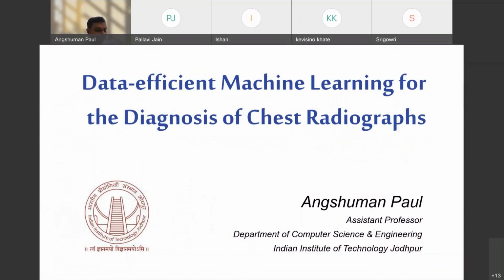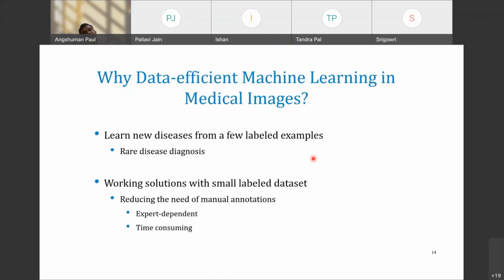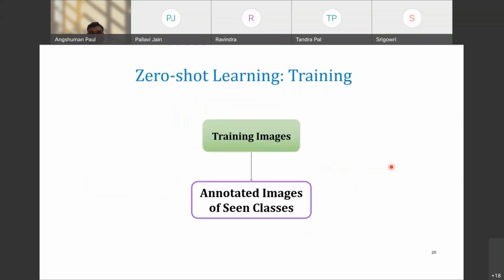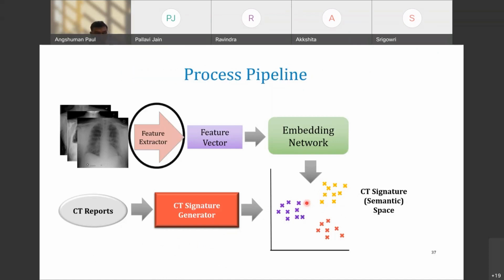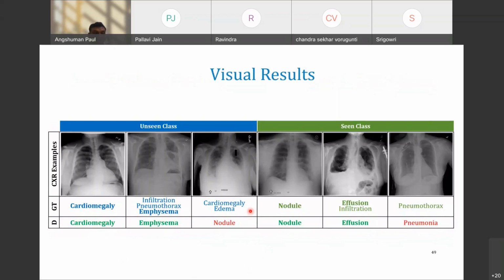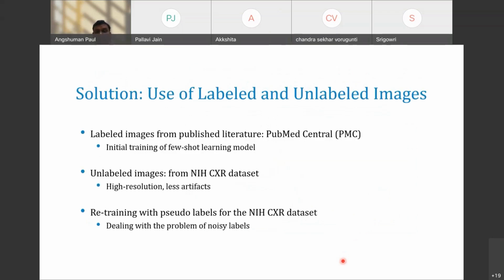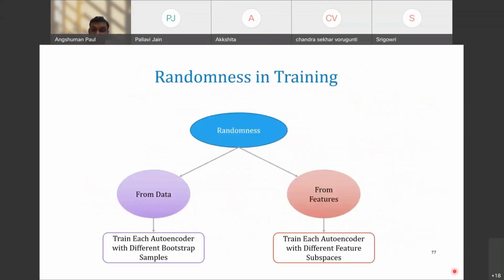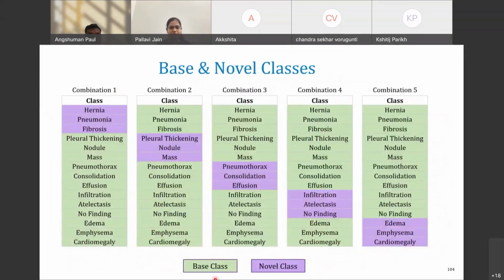Dr. Angshuman Paul - Data-efficient machine learning for the diagnosis of chest radiographs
Speaker: Dr. Angshuman Paul, IIT Jodhpur
Abstract: Modern deep learning methods are data-hungry. While such methods may require millions of annotated training data, humans can learn new concepts with only a few annotated examples. To mimic this incredible cognitive ability of human beings, different methods for data-efficient machine learning have been proposed in recent years. Few-shot learning and Zero-shot learning are two of the most promising avenues among these methods. In the last few years, several few-shot and zero-shot learning methods have been designed for problems related to natural images. However, such methods are relatively rare in the field of radiology diagnosis. In this webinar, we will present several approaches for few-shot and zero-shot diagnosis of chest radiographs. Our methods show promising results on publicly available chest x-ray datasets.